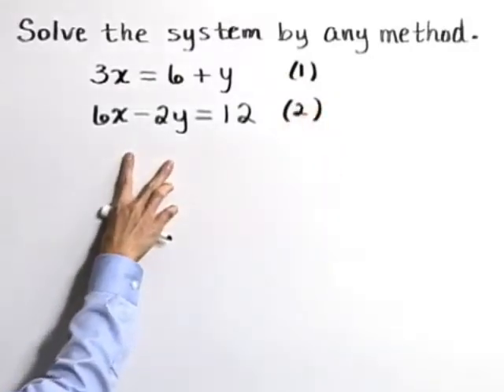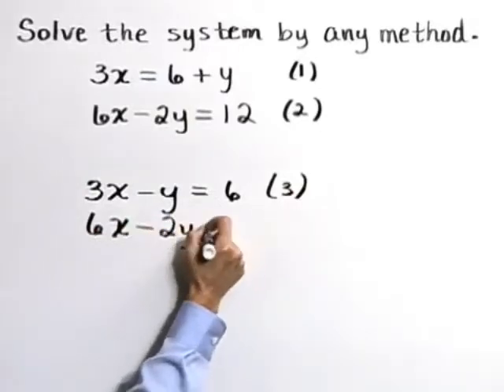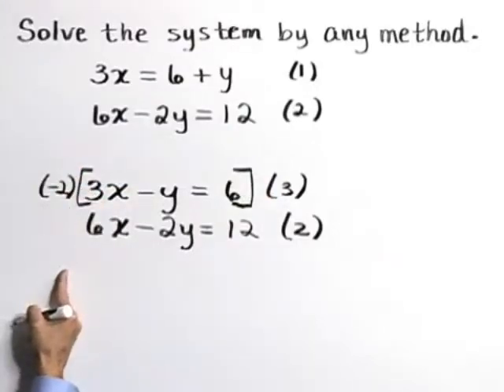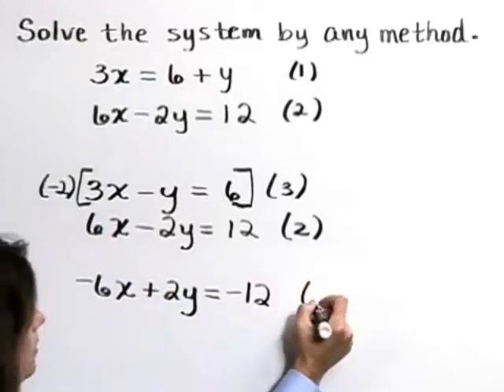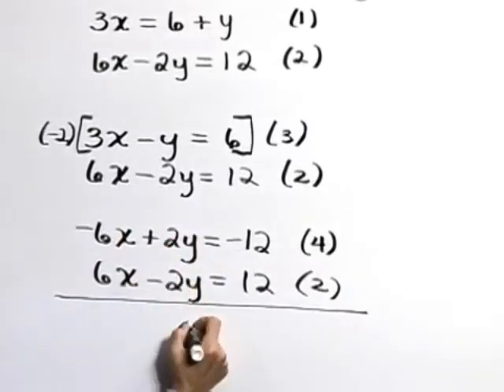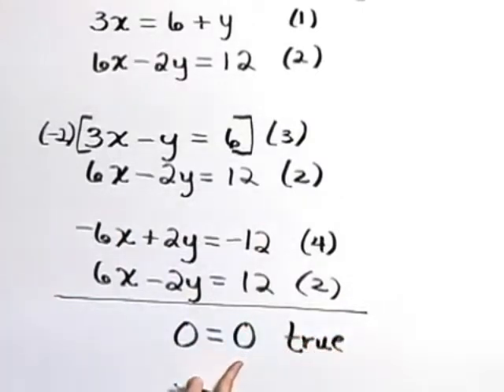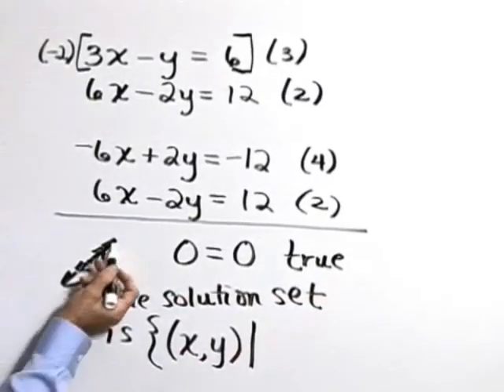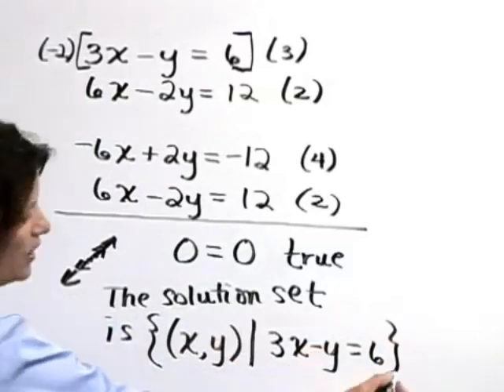Lial Introductory and Intermediate Algebra Chapter Test Prep: Ch. 4 Ex. 13